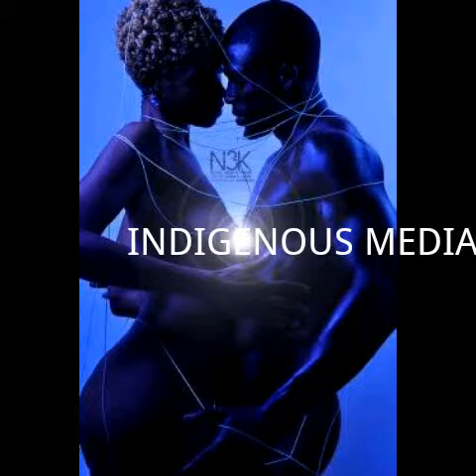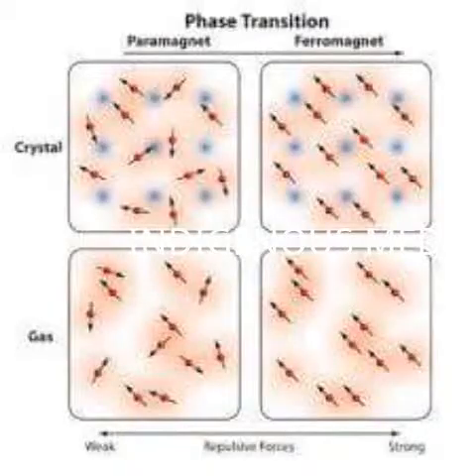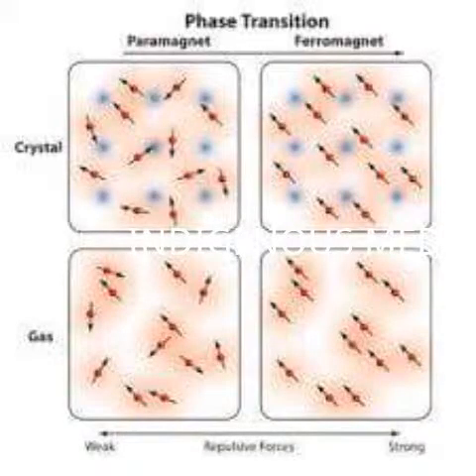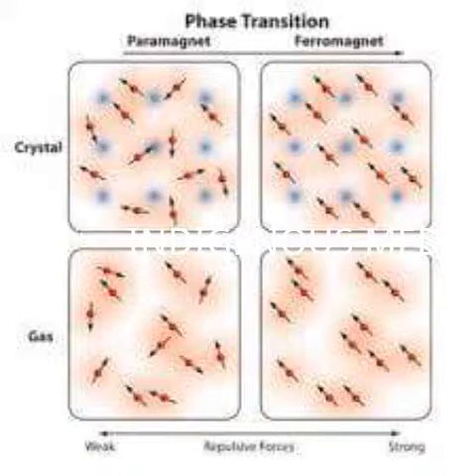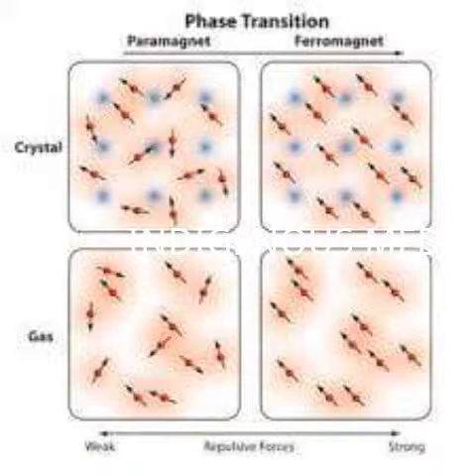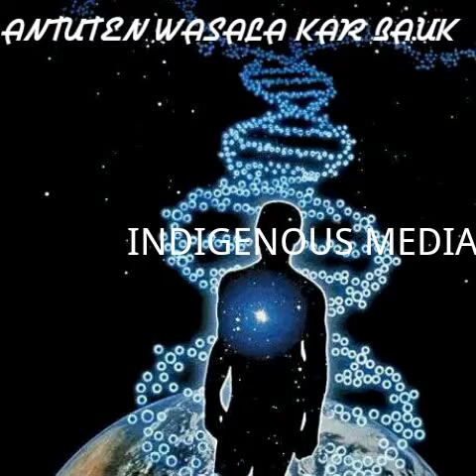AU GANSUL Mag 7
AU GANSUL PRESENTS NGO 37801 MEDIA FOR ARTIST ; INDIGENOUS MEDIA PRODUCED BY I-TEREF ANKH -EL THE MUSAFUR